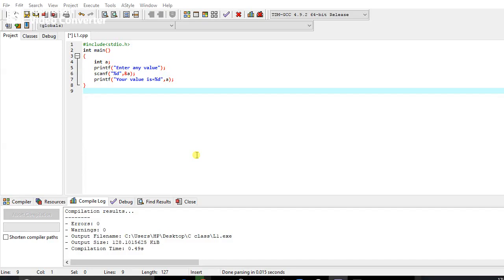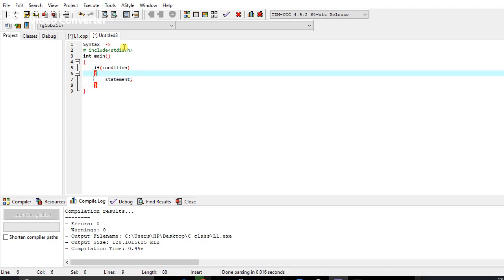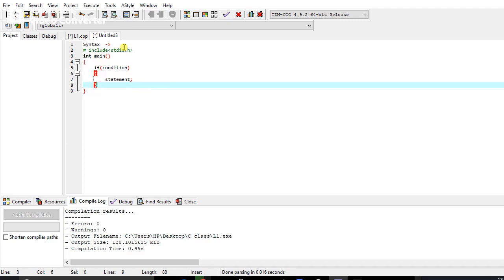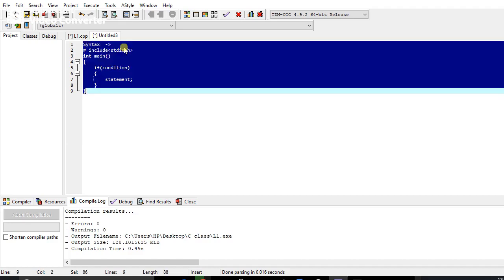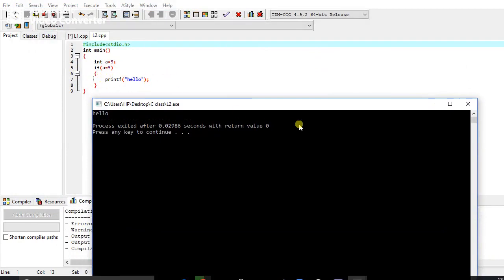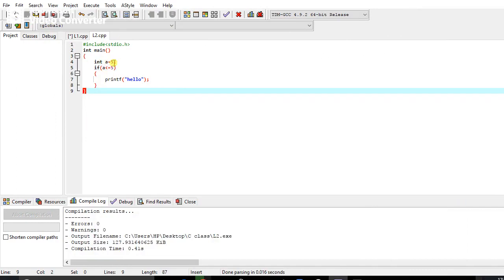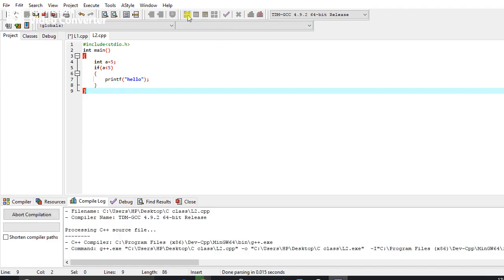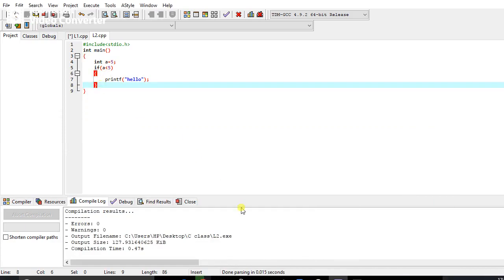About if statement..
From this video you understand all about if statement AND it's uses..